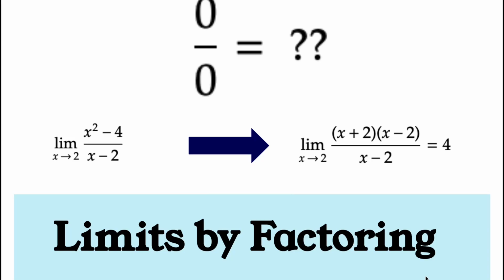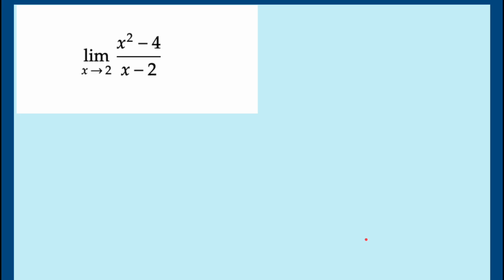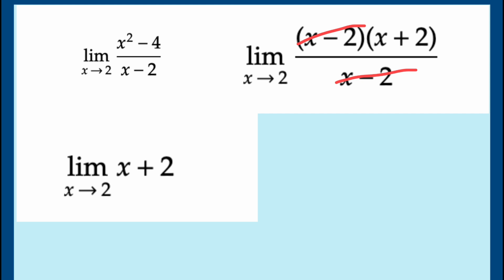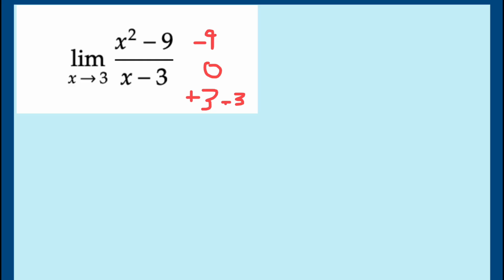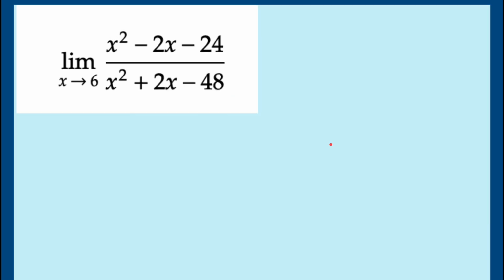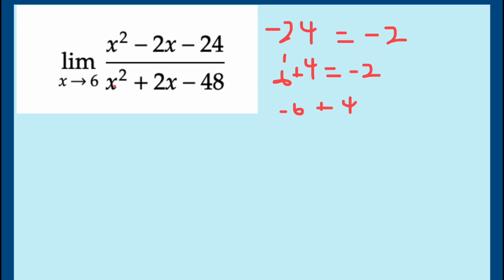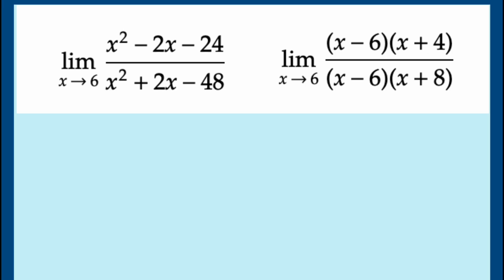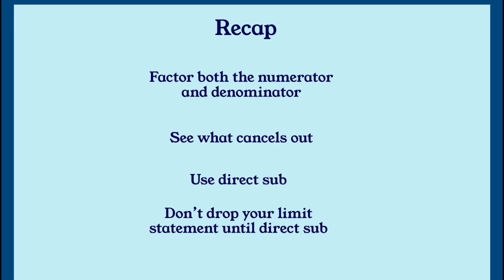Limits by Factoring (Easy Explanation) | AP Calculus AB/BC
Learn how to solve limits by factoring in this AP Calculus tutorial!

When evaluating limits, you may sometimes get the indeterminate form 0/0. This does not mean the limit does not exist — it means we need to simplify the expression first. In this video, I explain how factoring allows us to cancel common factors and evaluate limits that initially seem impossible.

In this video, we cover:

What the 0/0 indeterminate form means
How to factor expressions in limit problems
How to simplify and cancel common factors
Step-by-step examples of solving limits by factoring

This topic is essential for AP Calculus AB and BC and is one of the first algebraic techniques used when working with limits.

📚 Topics covered:

Limits
Factoring
Indeterminate forms